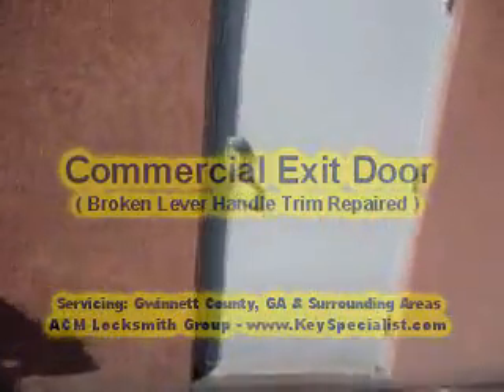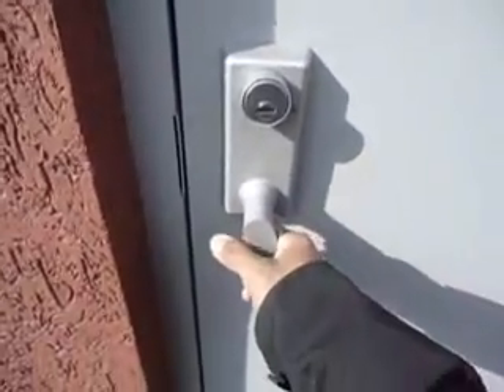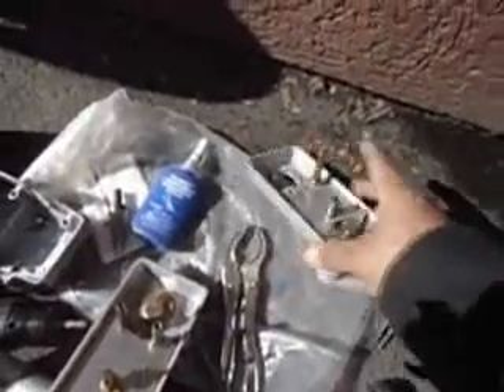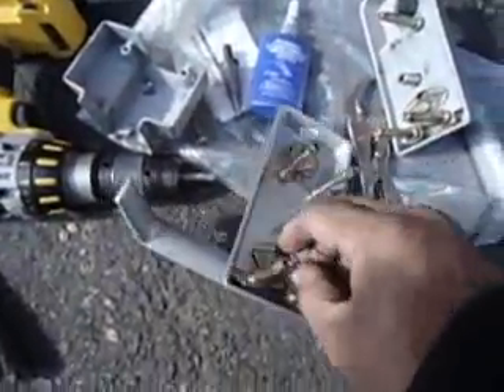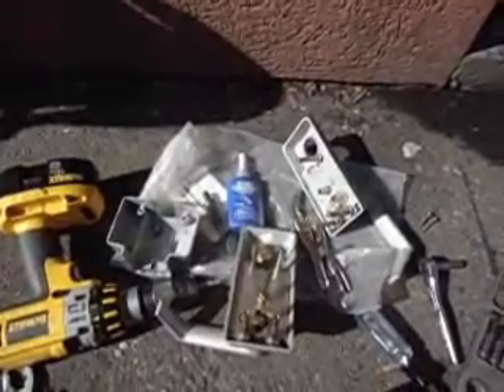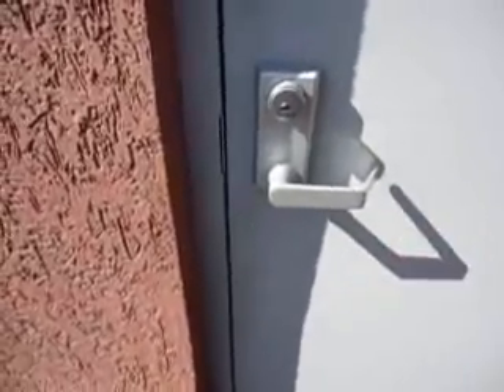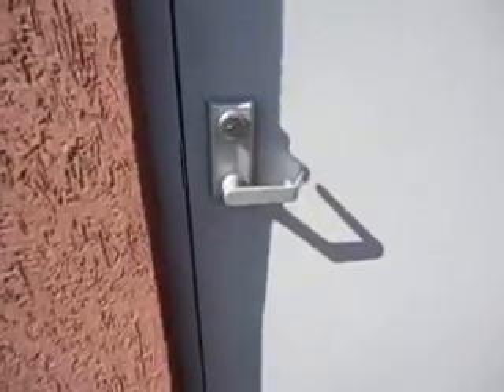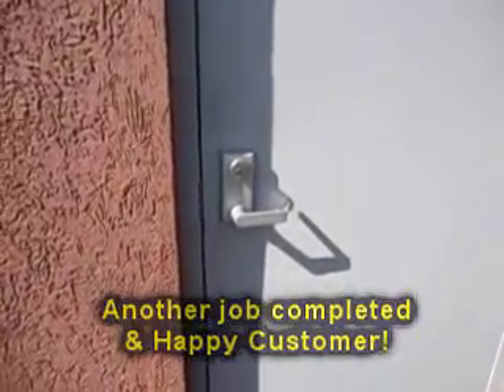Atlanta GA: Commercial Exit Device Outside Handle - Attempted Break-In!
Commercial Locksmith Services in Atlanta GA Metro Area: Customer wanted us to come out to their business to repair a outside handle to a exit device on their back door after a attempted break-in. We ended replacing the broken hardware with the exact replacement. Another job completed & happy Customer!